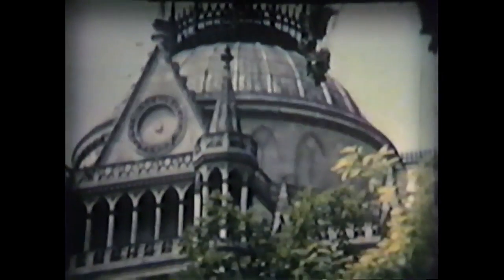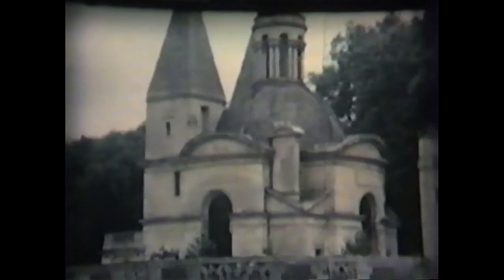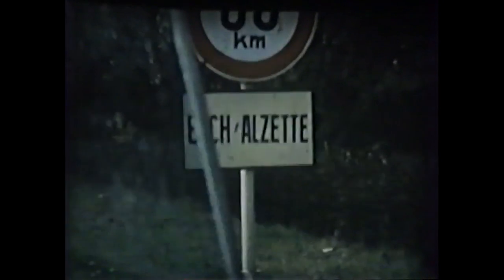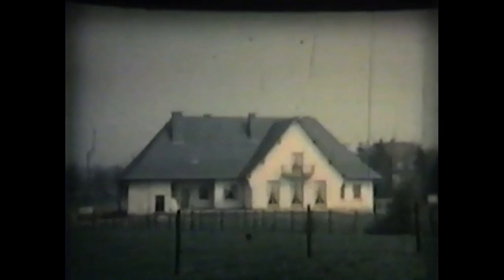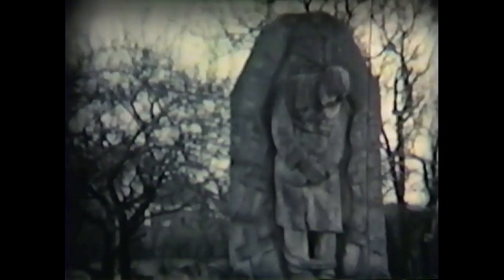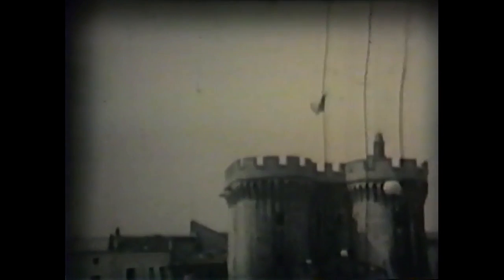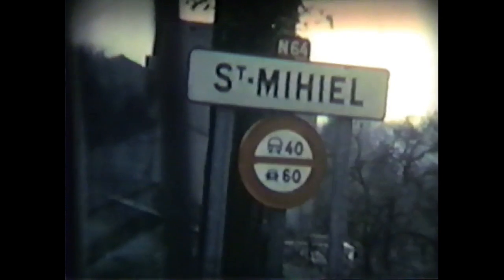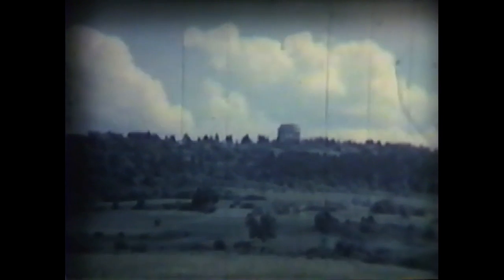Dad's Home Movies, Part 11 ~ France, Germany and Luxembourg